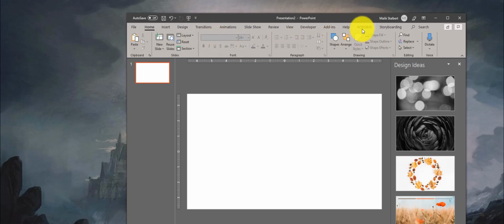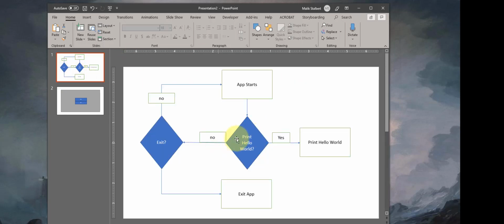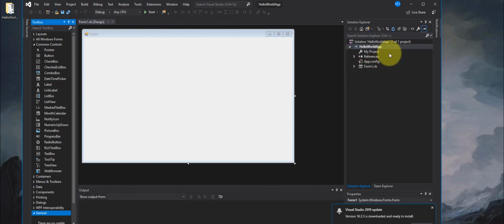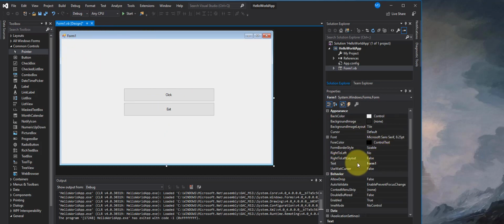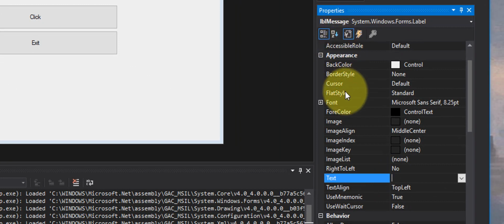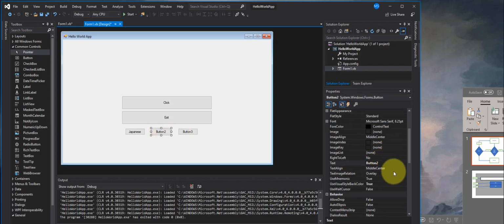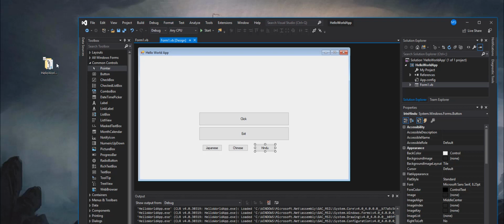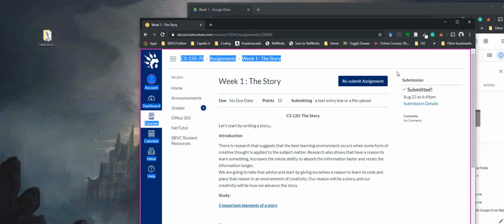VB.NET CS 120: Week 2 - Entire Hello World Project Start To Finish : VB NET